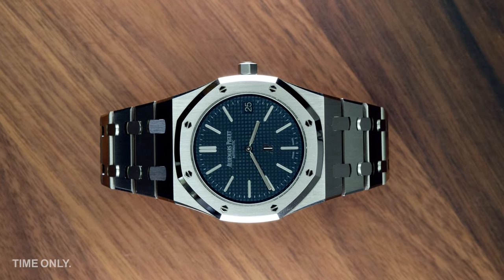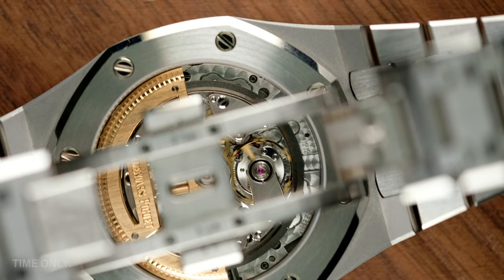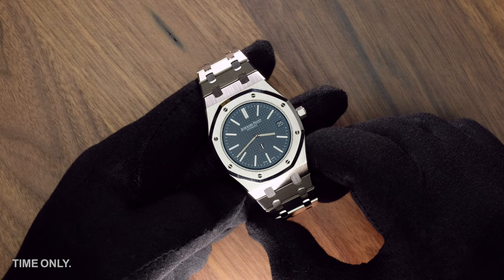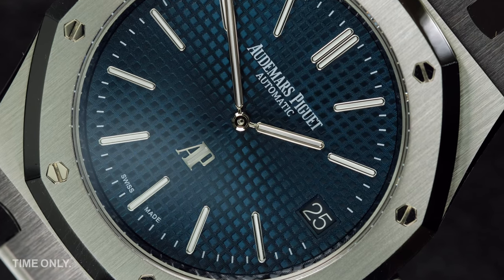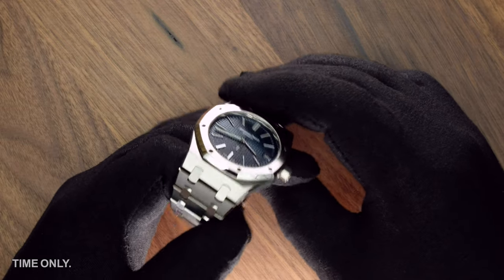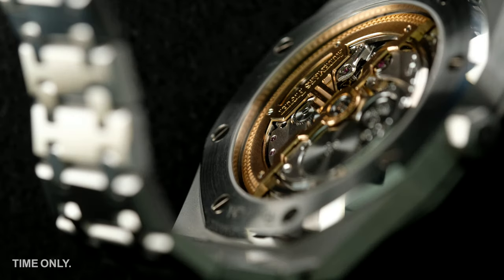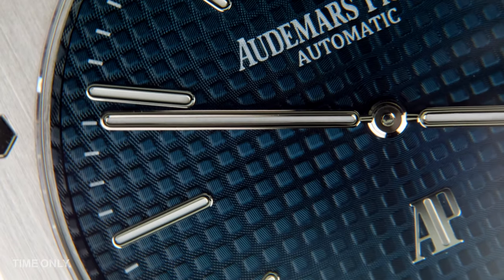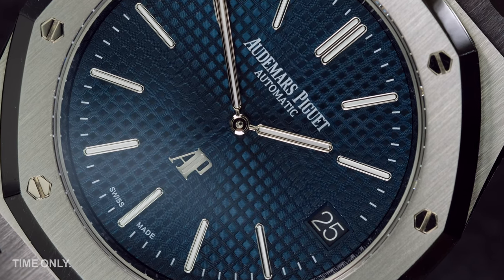Audemars Piguet Royal Oak “Jumbo” Extra-Thin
Are you searching for your own Audemars Piguet?

- TIME ONLY. is based in Melbourne, Australia.
- Stock over 1,000 watches of the highest calibre.
- 5 Star Google & Chrono24 Verified Dealer Rating.

Market Brands:
Rolex, Audemars Piguet, Patek Philippe, Richard Mille, Vacheron Constantin, Omega, A.Lange & Söhne, Moser, Ulysse Nardin, Tudor and more.

If the price on any of our 'Market Brands' watches is unavailable or states POA, it means we are currently out of stock.
Do not worry, it takes about 1-2 weeks to order specific pieces in.